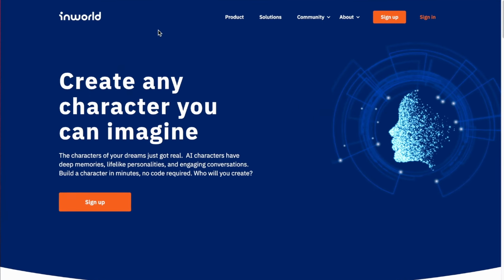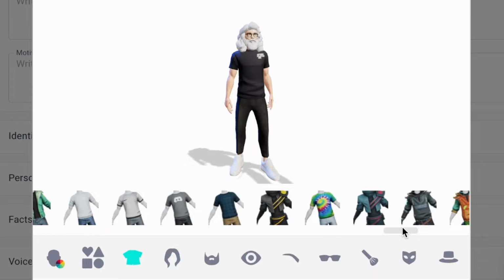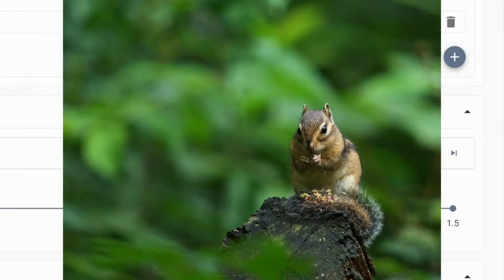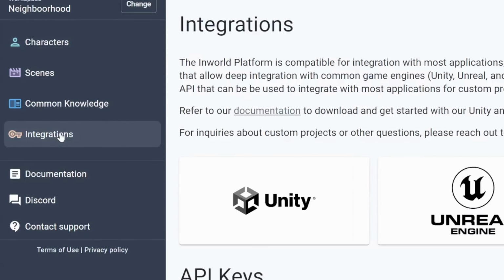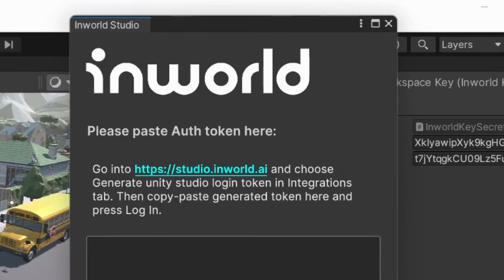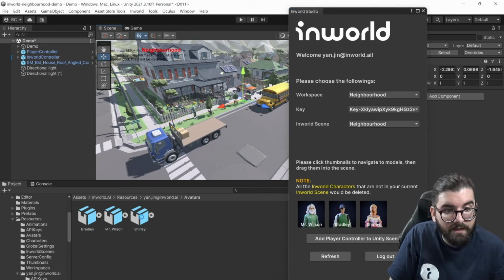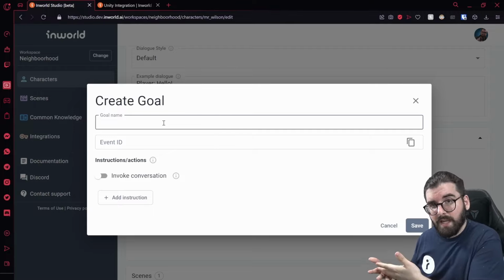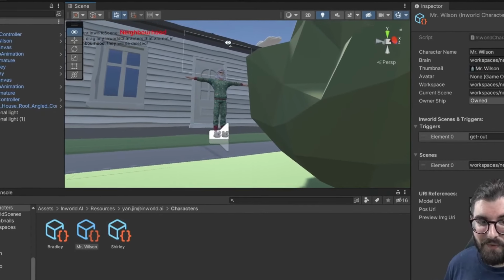How to Make AI NPCs in Unity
Learn how to create AI characters in minutes using Inworld’s no-code platform. Then connect them with your Unity experience and drag and drop your characters into a scene!

In this tutorial, we created a Sims-like neighborhood with a grumpy old man, a teenager who believes in aliens, and an aspiring fashion designer. Unlike most NPCs, AI characters from Inworld are capable of generative dialogue and can respond to any question a player has. In the demo, you'll see how easy it is to create characters and interact with them!

Props to Bruce Cantarim, our Senior Front End Developer, and Yan Jin, our Senior Unity Developer, for putting this demo together.